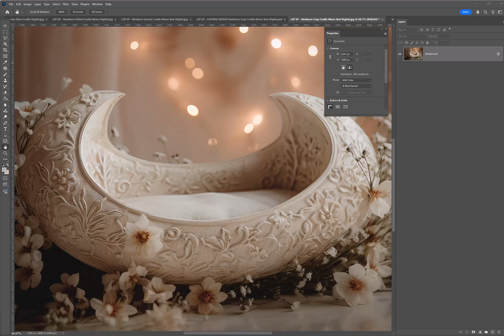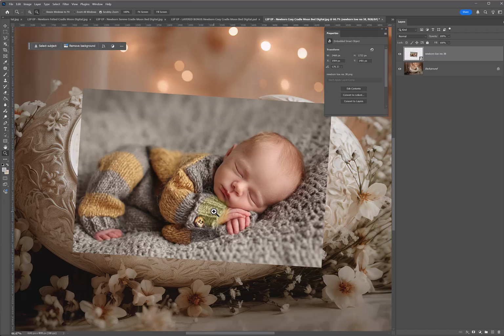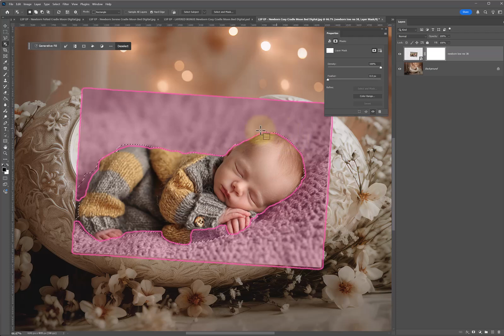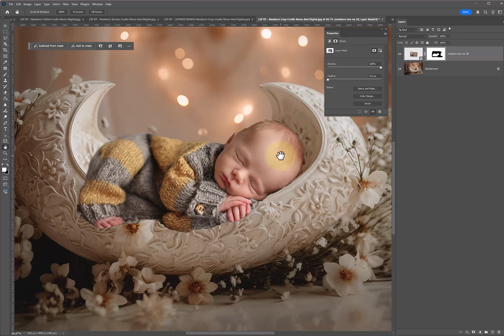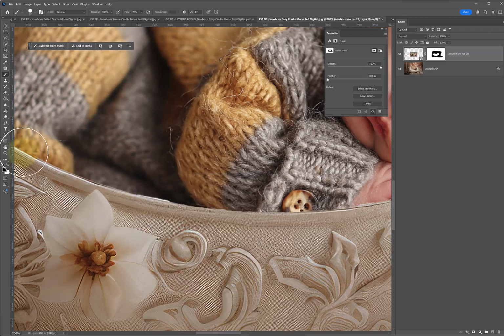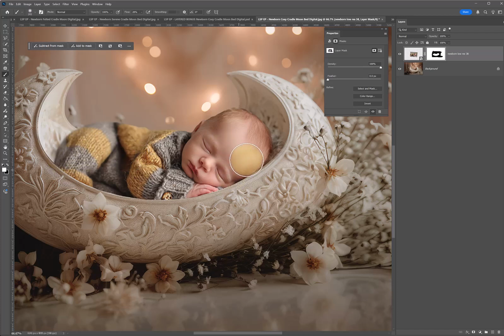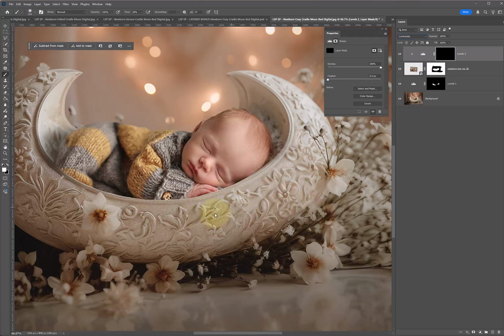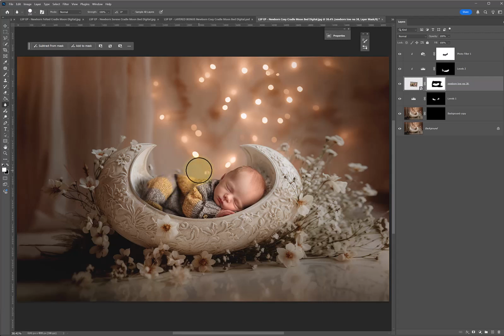How to edit a difficult Newborn digital background in Photoshop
Hi all, in this quick video we dive into editing a tricky newborn digital backdrop in Photoshop with layer masks and adjustments. For best results, use the latest versions of Adobe Creative Cloud for subject and object selections.